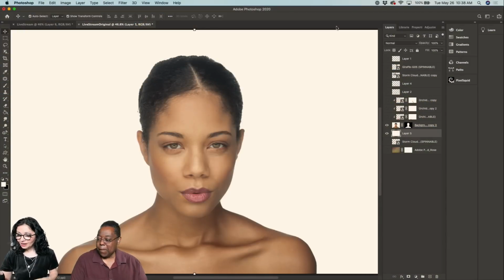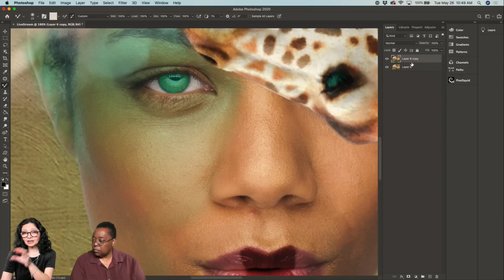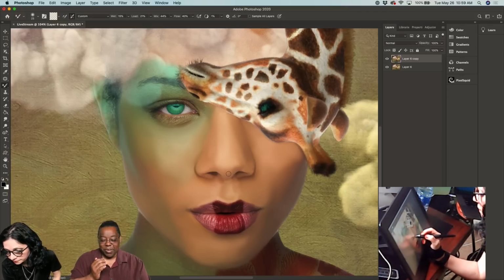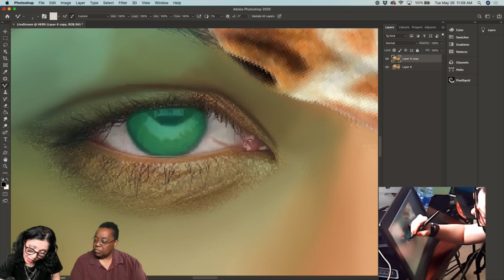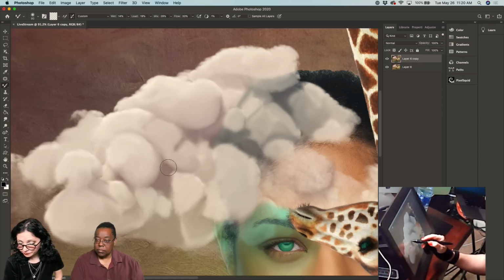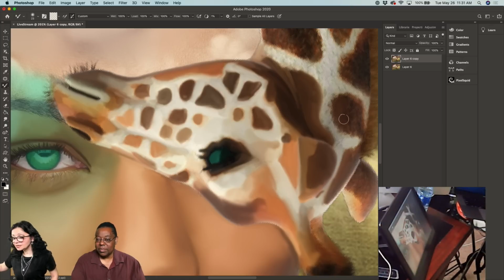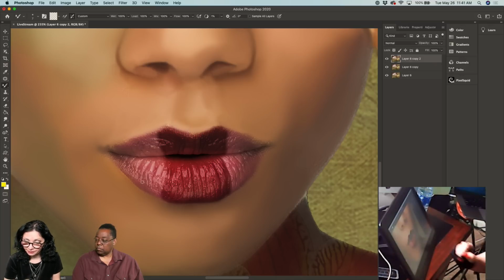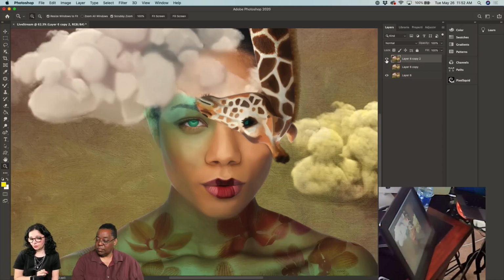Getting Started in Photoshop with Victoria Pavlov - 1 of 1 | Adobe Creative Cloud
Get started in Adobe Photoshop! On this special one-day stream, Victoria will showcase her full painting workflow using the mixer brush in Photoshop! Tune in to learn how Victoria utilizes this brush from sketch to finish!

Victoria Pavlov is a Photographer and Digital Artist based in Atlanta, Georgia

Chapters
00:00 Start
05:11 The Mixer brush
08:04 Work begins
12:02 How to setup the mixer brush
16:00 How to download more brushes
01:08:15 Creating backgrounds with textured brushes